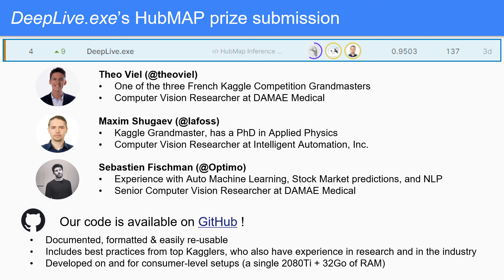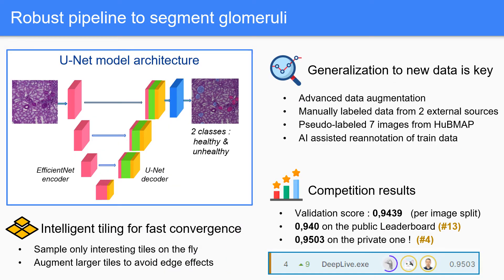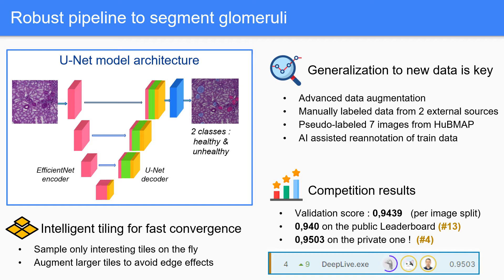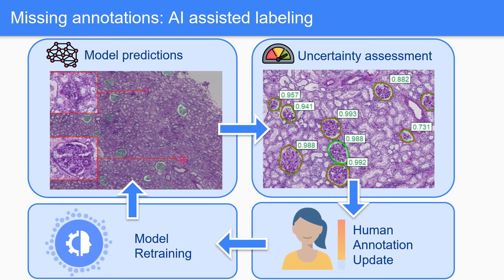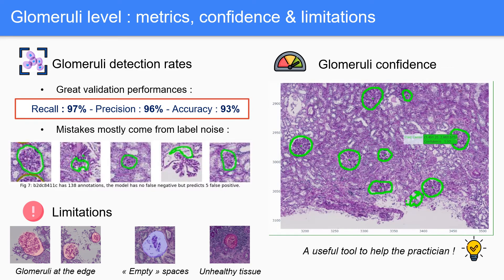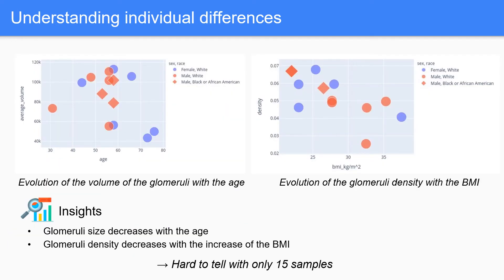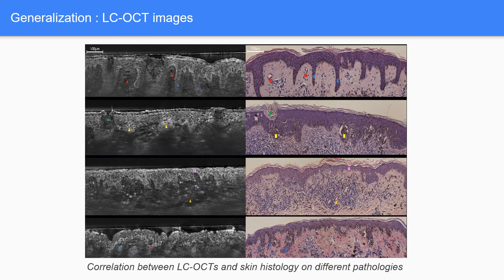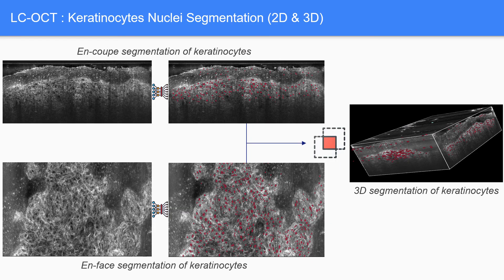HuBMAP - Hacking the Kidney Scientific Winner: DeepLive.exe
The HuBMAP Awards: Hacking the Kidney on Kaggle event is a celebration of the innovation and achievements of the Kaggle participants who competed in the HuBMAP: Hacking the Kidney competition.

HuBMAP is an initiative to develop an open and global platform to map healthy cells in the human body. Understanding the healthy state lays the foundation for understanding disease. In humans, the proper functioning of organs and tissues is dependent on the interaction, spatial organization, and specialization of all our cells. In the same way that cities are defined by their communities, neighborhoods and homes. Through HuBMAP a vast amount of data has been generated which needs to be presented for interpretation quickly, efficiently and accurately. Breakthroughs in artificial intelligence and deep learning have opened new avenues to digest and make sense of big data. We wanted to decode the kidney to identify functional communities composed of single cells in three dimensions. To achieve this, we initiated a Kaggle competition to crowdsource this effort of hacking the kidney and bring together the collective intelligence of biologists and machine learning scientists globally. This competition garnered submission from over 1200 teams around the world and achieved state-of-the-art results. Submissions were judged by eminent leaders and pioneers in the fields of kidney biology and machine learning.  A big thanks to our innovation and cyber sponsors Google, Roche, Deerfield Healthcare, Deloitte, Pistoia Alliance, CAS and Maven Wave.